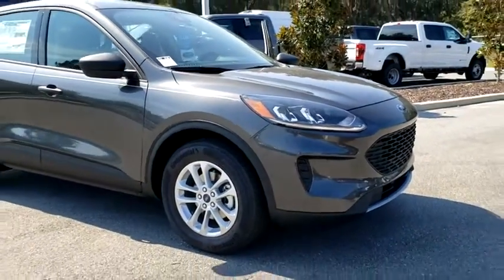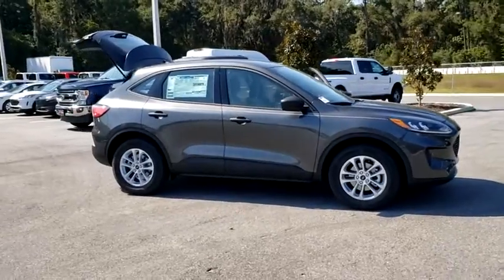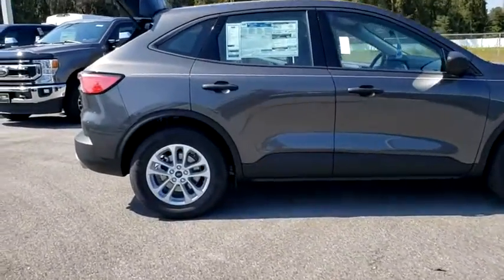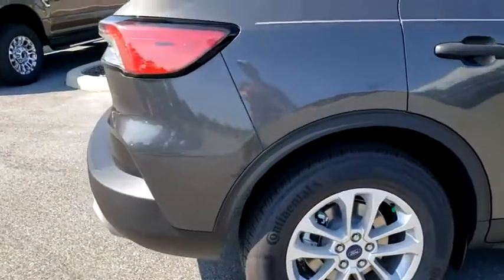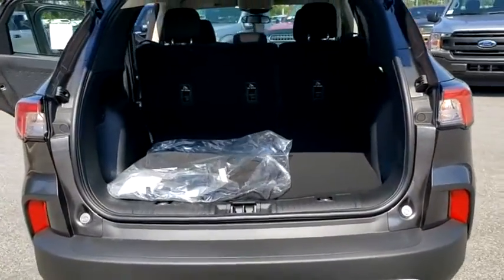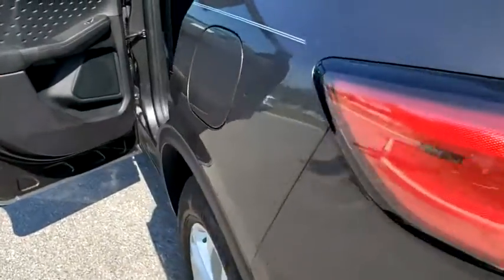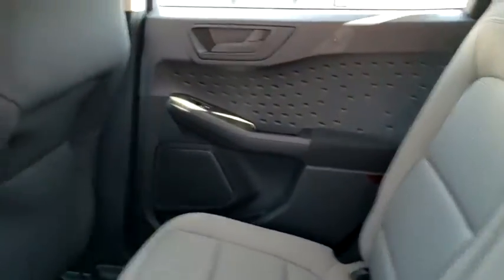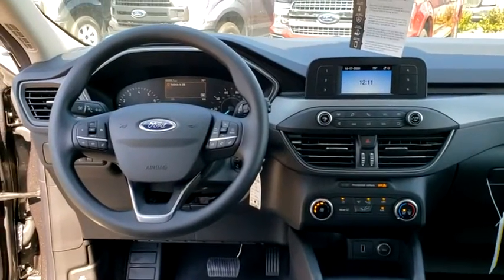2020 Ford Escape Gainesville, Silver Springs, Starke, Middleboro, High Springs, FL 201388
Magnetic Metallic New 2020 Ford Escape available in Ocala, Florida at Ford of Ocala. Servicing the Gainesville, Silver Springs, Starke, Middleboro, High Springs, FL area.

Magnetic 2020 Ford Escape S FWD 8-Speed Automatic 1.5L EcoBoostRecent Arrival! 27/33 City/Highway MPGAwards:* JD Power Automotive Performance, Execution and Layout (APEAL) Study